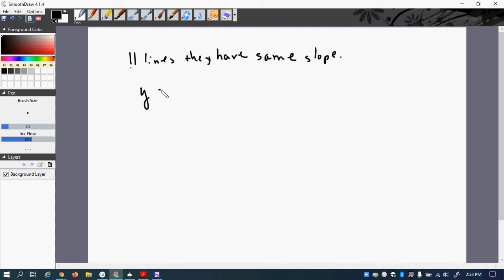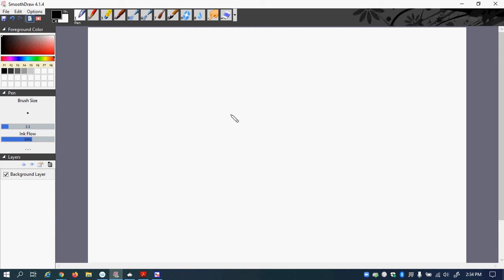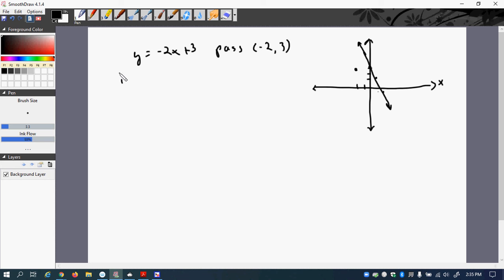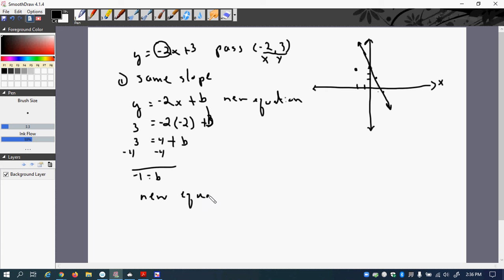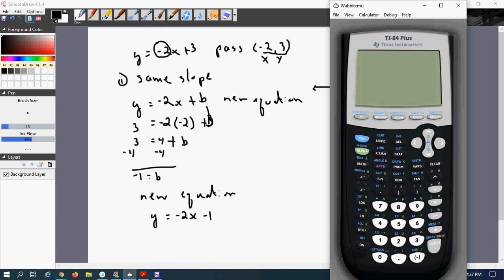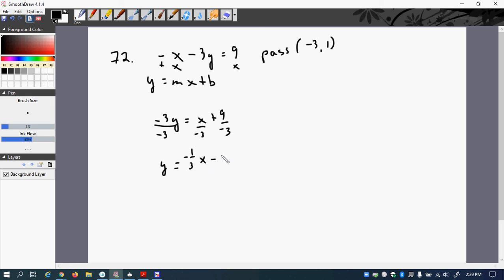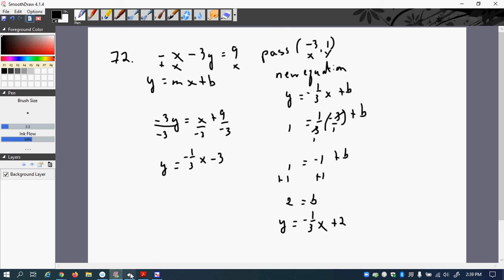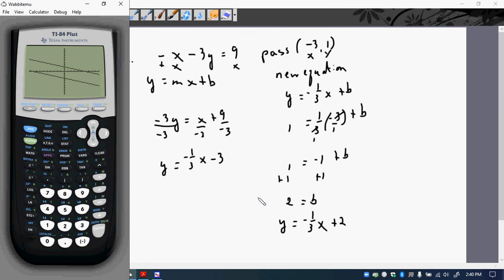3 5 Working with parallel lines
Showing how to create a new line that will be parallel to a given line passing through a particular point.